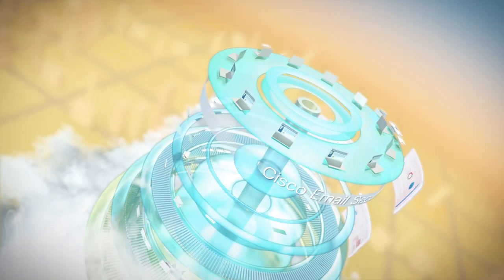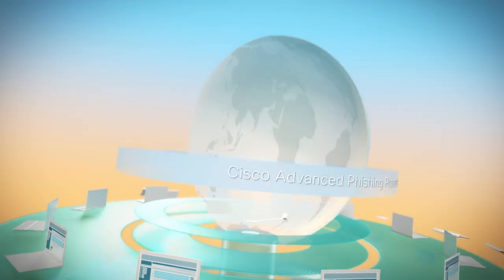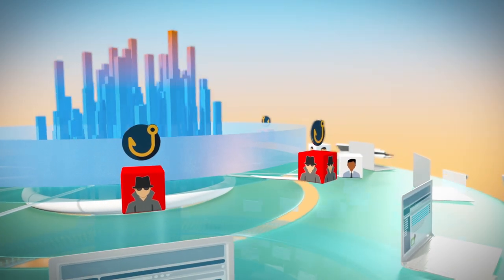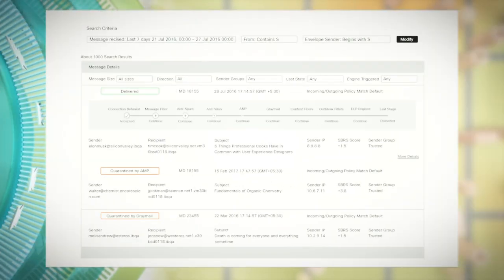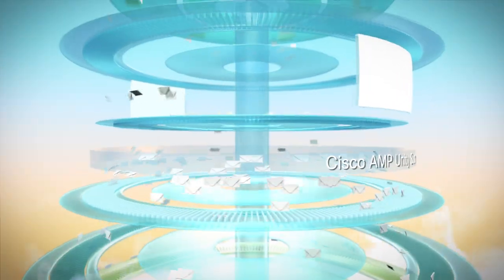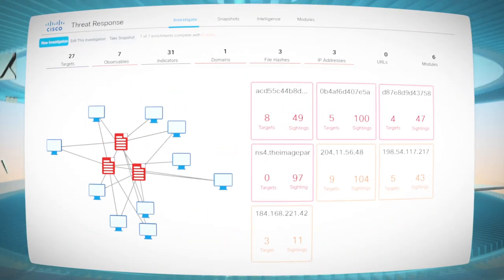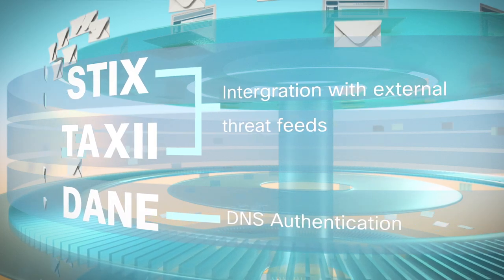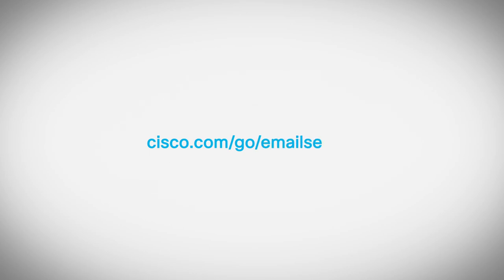New Cisco Email Security Features in 3 minutes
What's new with Cisco Email Security? This video highlights the latest advanced security features available, like our Advanced Phishing Protection and Domain Protection. It also shows our key integrations with Advanced Malware Protection (AMP).